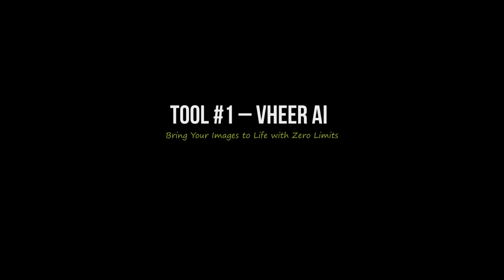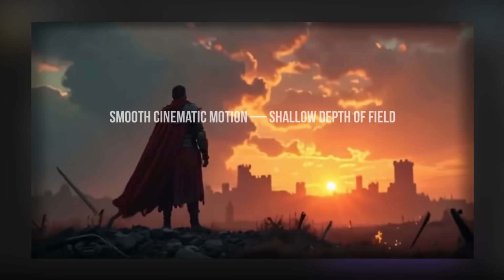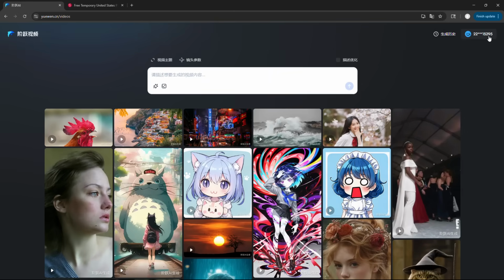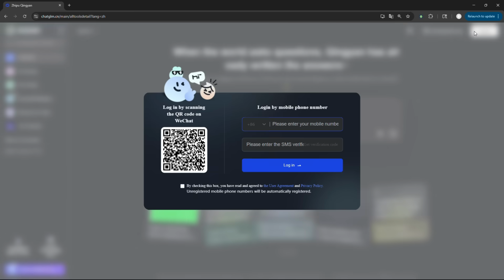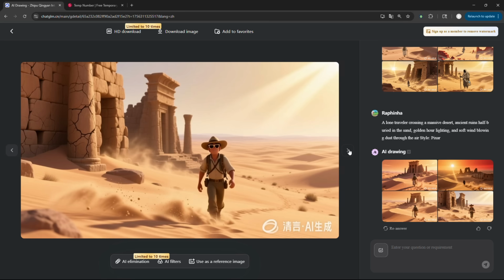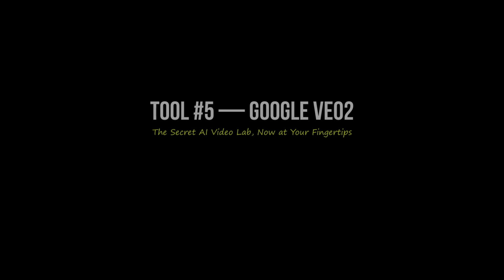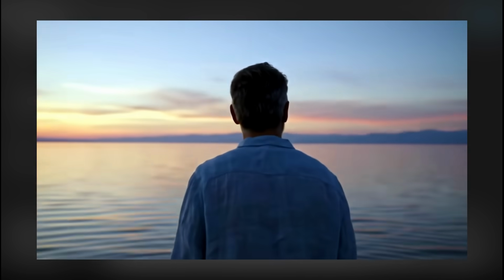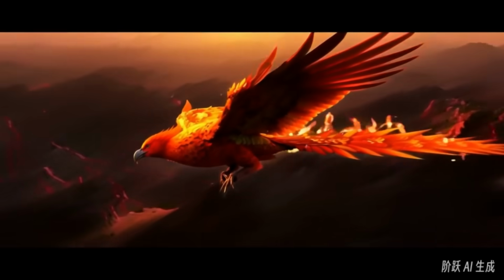5 FREE & Unlimited AI Video Generators 🔥 Text-to-Video-AI & Image-to-Video-AI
I tested over 30 Free AI video generators — and these 5 completely blew me away.

Whether you're creating text-to-video, image-to-video, or full AI animations, these free and unlimited tools deliver powerful results. Some are even Hidden Gems that most people don’t know about.

⚠️ Don't miss Tool #3 & #5 — they outperform many paid options but are 100% free.

🚀 Highlights:
• 100% Free & Unlimited Use
• No Watermarks
• Text-to-Video & Image-to-Video AI
• Great for YouTube, TikTok, Instagram Reels, and more.

Whether you're making AI-generated content, explainer videos, or short social videos — these tools beat most paid alternatives!

5. Google AI Studio (Veo2)